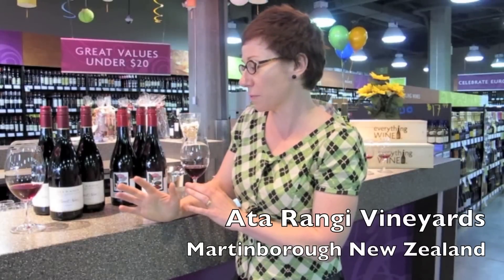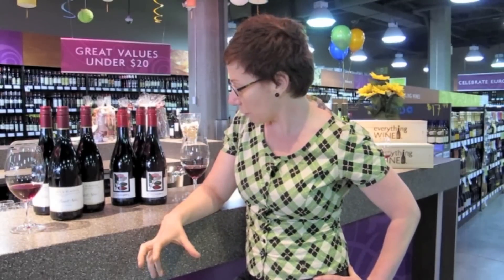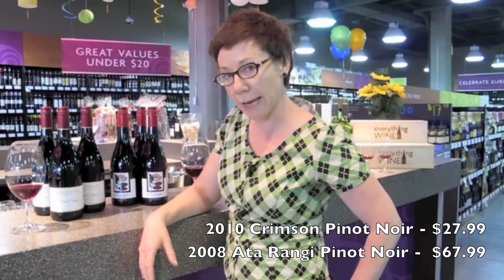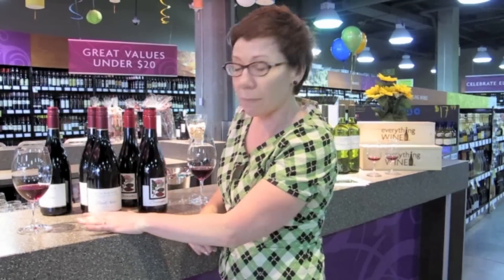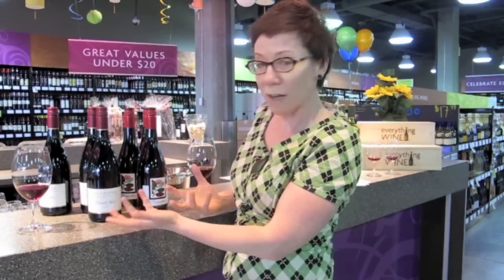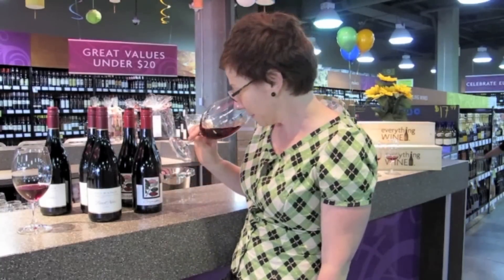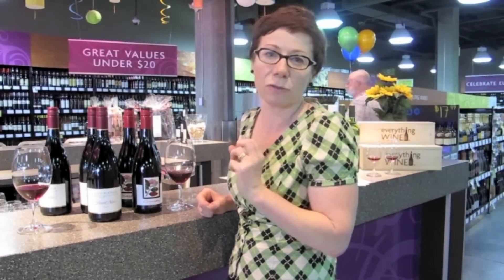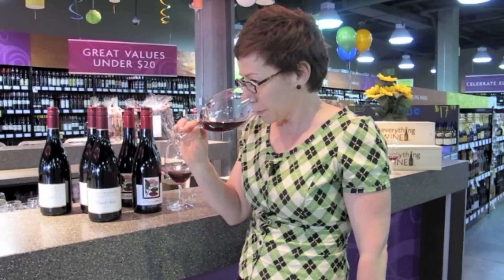Vlog: Helen Masters, Ata Rangi Winemaker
Helen Masters, Winemaker at Ata Rangi Vineyards in Martinborough, New Zealand, visits Everything Wine in North Vancouver and shares two of her outstanding Pinot Noirs!